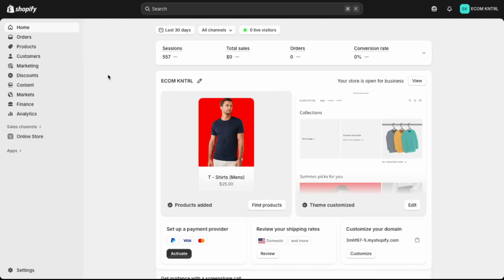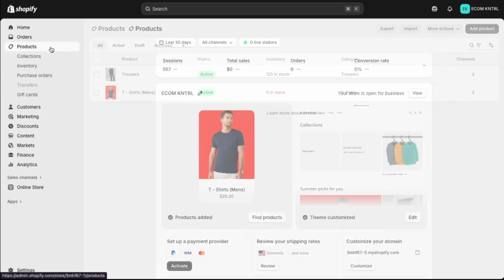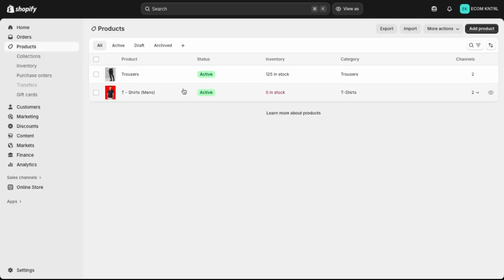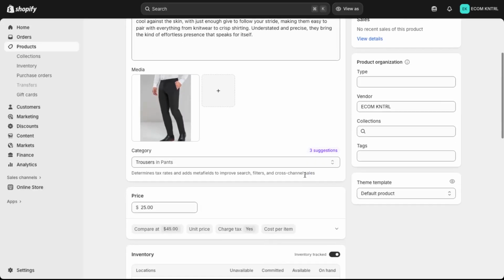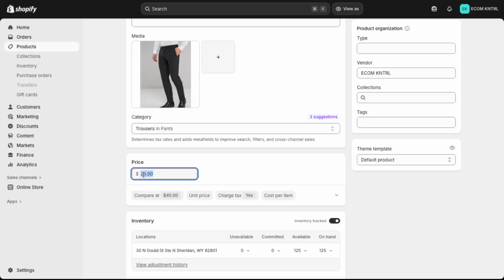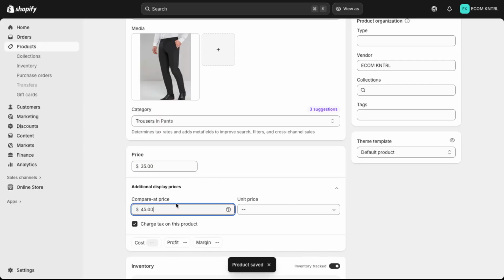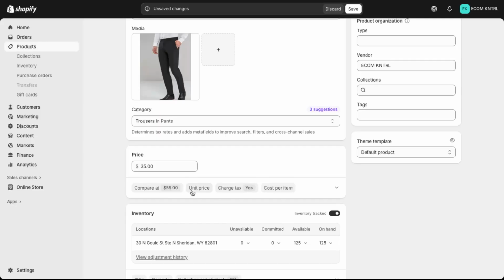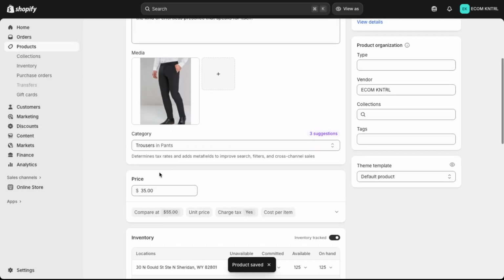How to change product price on Shopify | 2026 Tutorial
Learn how to change product price on Shopify using the updated 2026 product editor. This tutorial walks you through editing the main price, adjusting Compare-at prices, changing variant pricing, and ensuring the new amount displays correctly on the storefront. Shopify has recently updated the pricing layout and product dashboard, so many older tutorials show outdated menus. This walkthrough uses the latest interface and helps you avoid common issues like prices not saving, variants showing the wrong price, or sale formatting breaking. Perfect for beginners updating existing products or adding new pricing strategies.